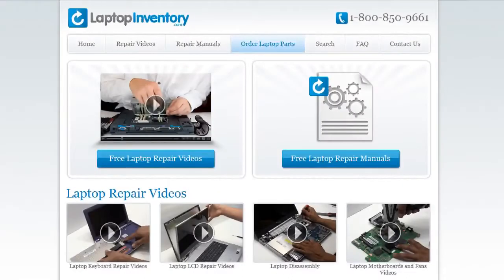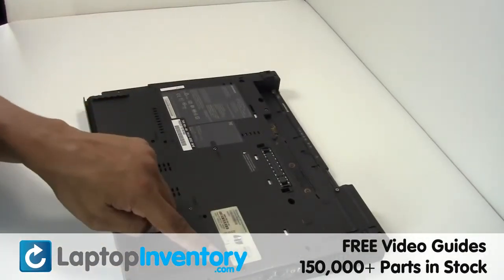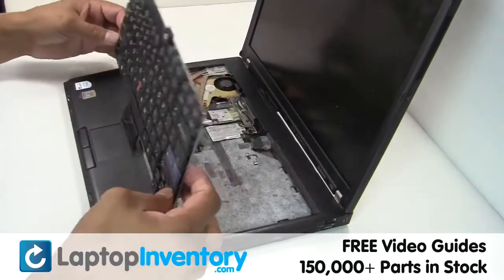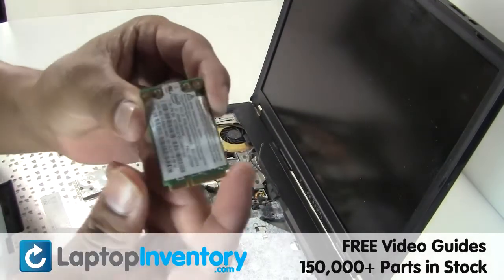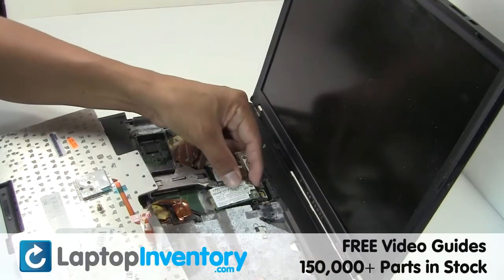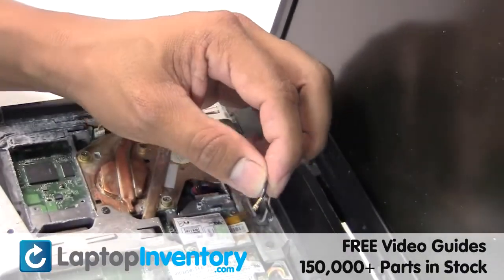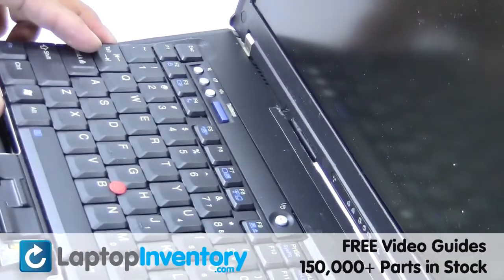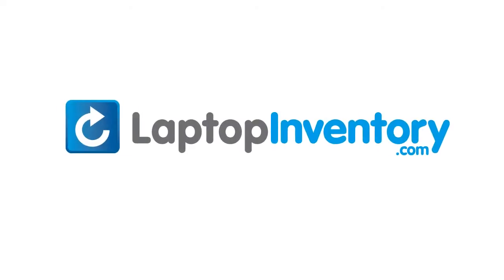IBM LENOVO T60 T61 Wireless Card Replacement Guide - Install Fix Replace - Laptop Wifi